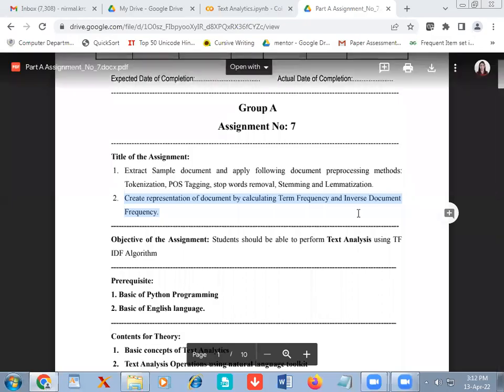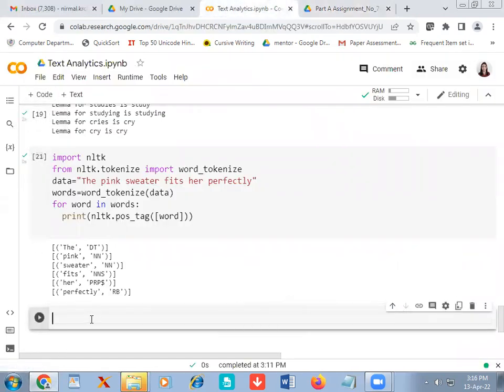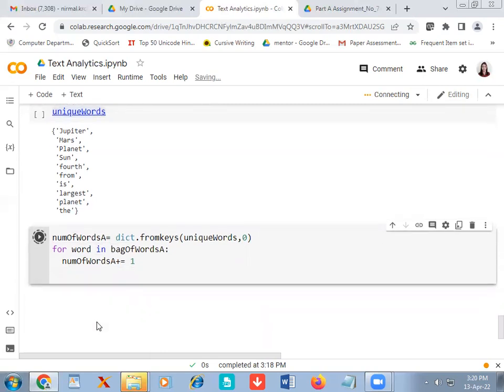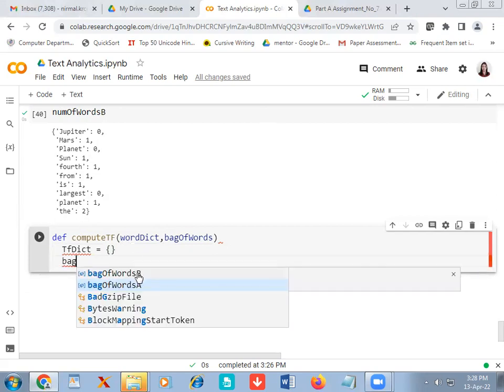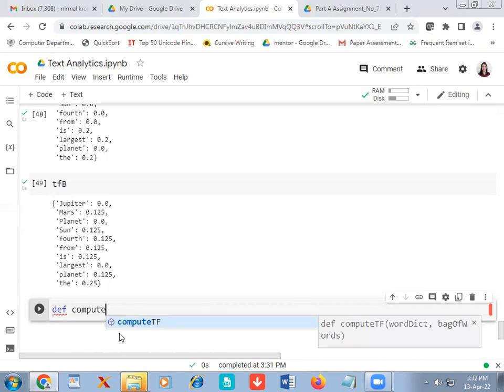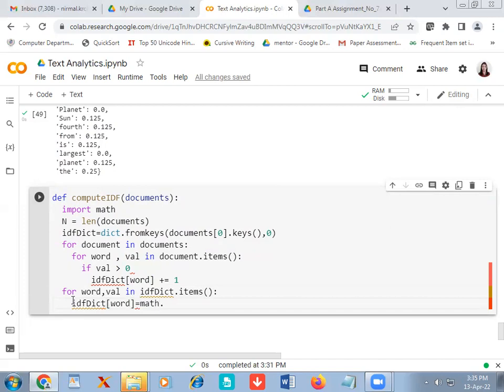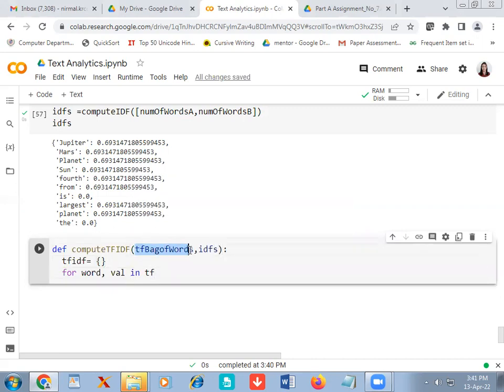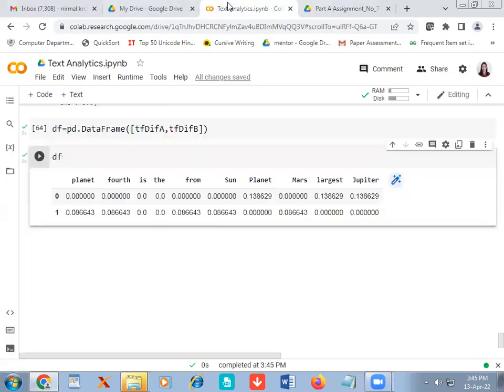Assignment 7 Part 2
This video is prepared for the Part A Assignment 7  Data Science and Big Data Analytics Laboratory of TE Computer, 2019 course at SPPU. It will assist to perform text data analytics using TFIDF Algorithm.